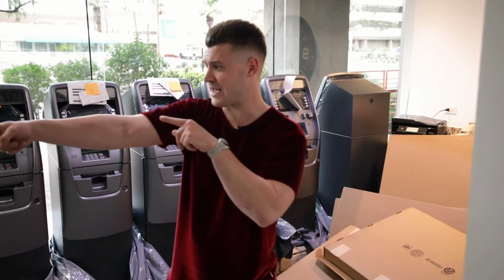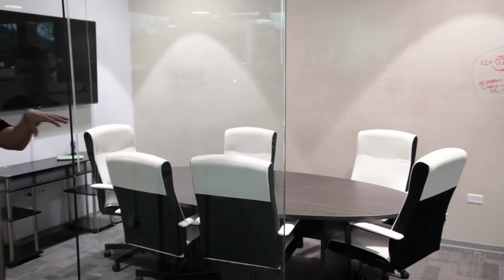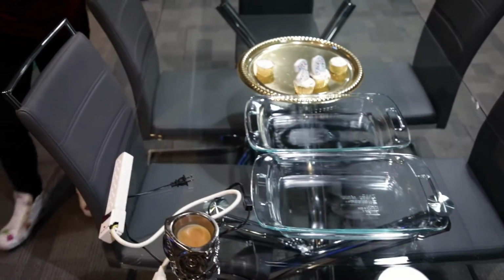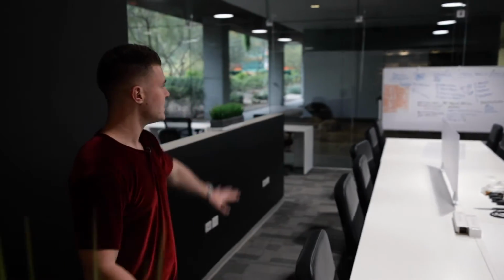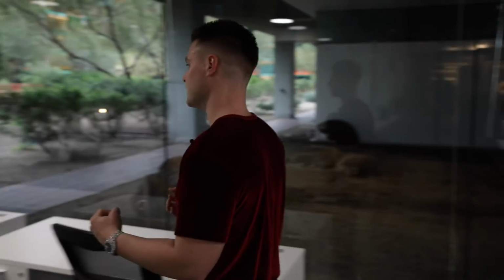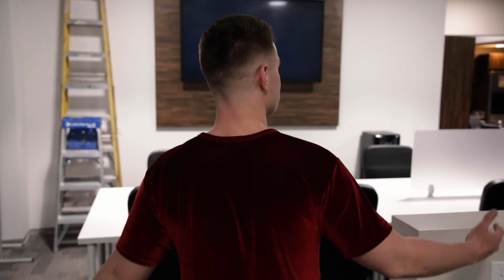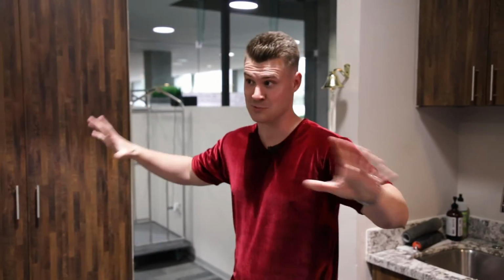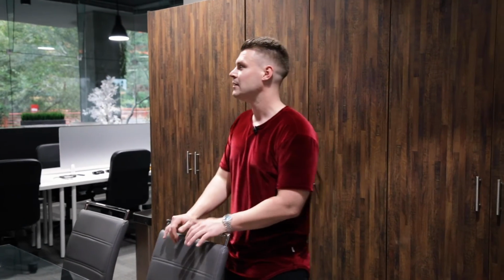ATM Office Tour 2020 | Millionaires Office Tour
Whats going on ladies and gents!!  Welcome to my office! Let me know what you guys think about this video ! Let me know what you guys would like to see in future videos !

Want FREE lending for 12 months? $10-$100K

💥  LET’S CONNECT! 💥